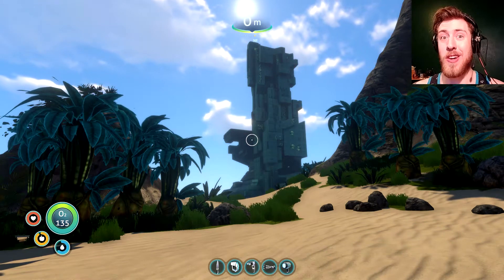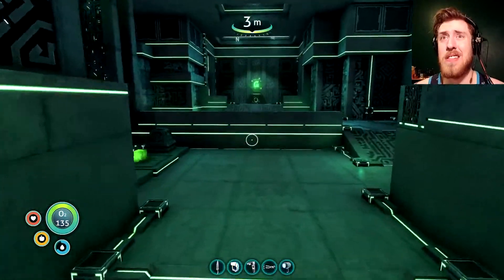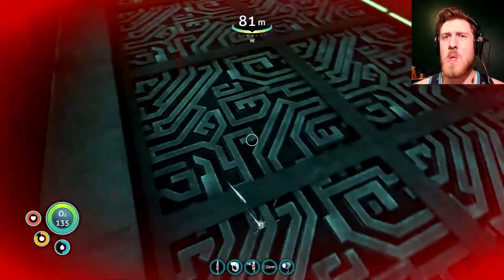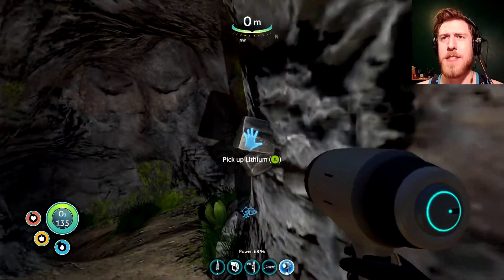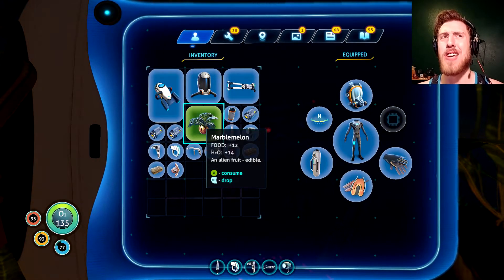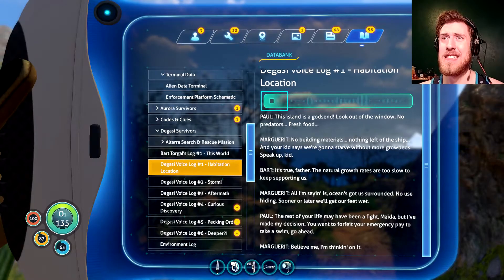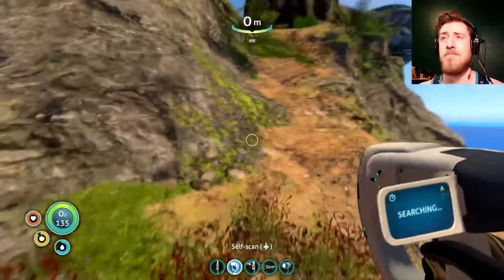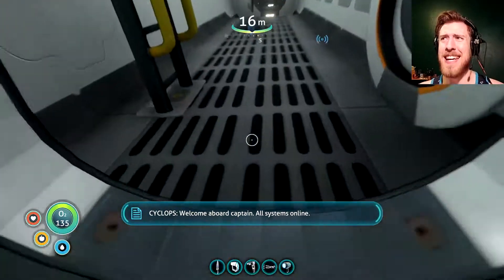SCANNING SPREE | Subnautica #14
Playing with portals, finding a strangely accented family, and scanning everything in sight.

▼ Outro Music ▼